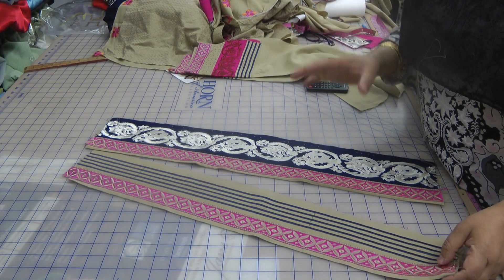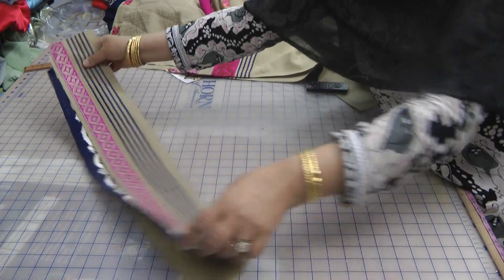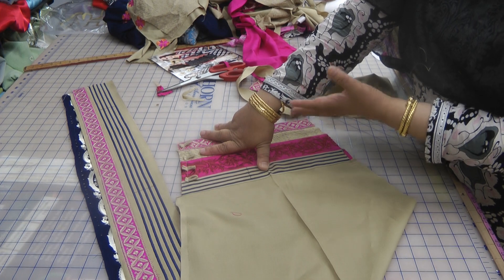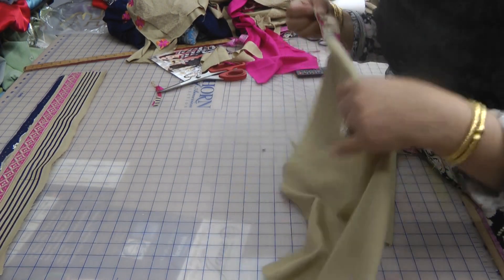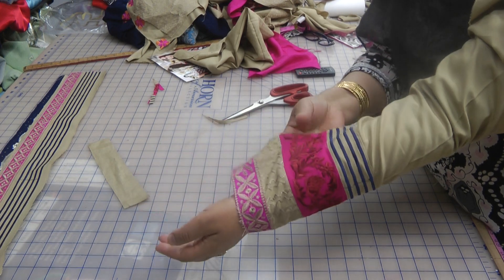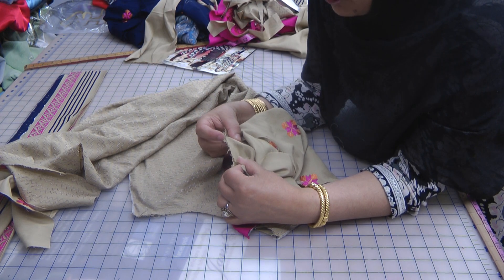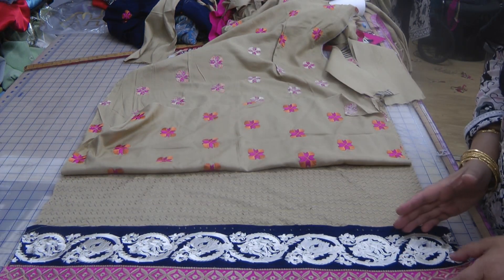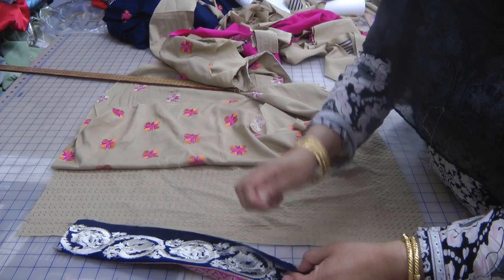designing borders and trims.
these suits come with the ideas on borders but with such beautiful laces available, its easy to design your own borders.
with a little bit of experimenting, you will create nicer borders than ones designers have put together